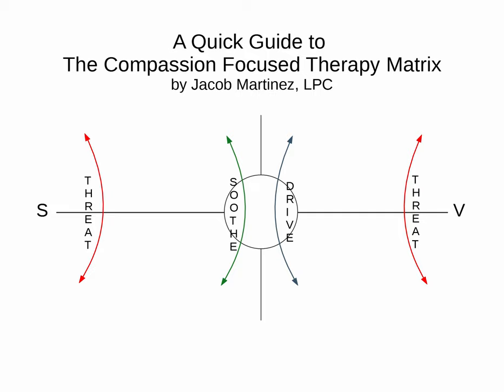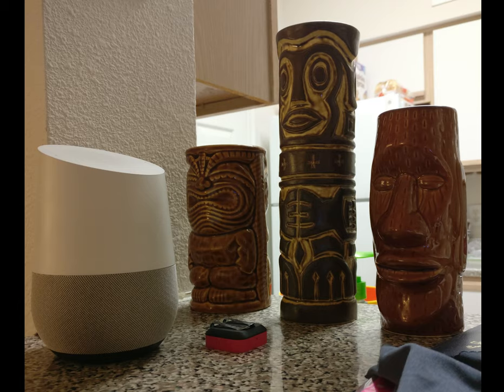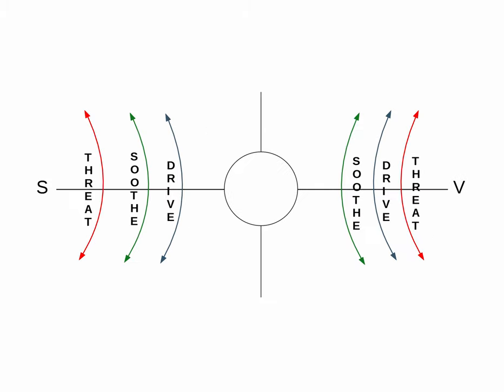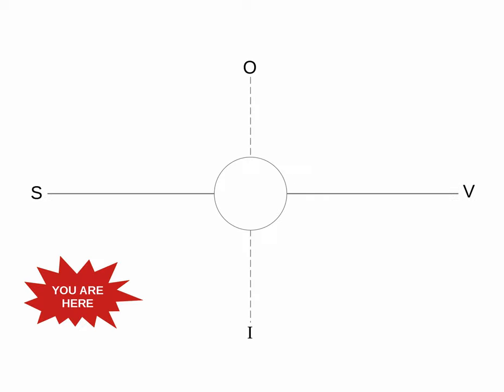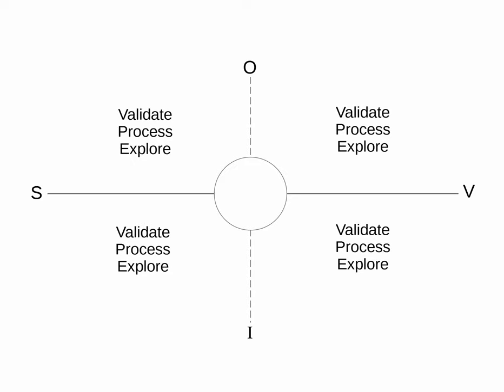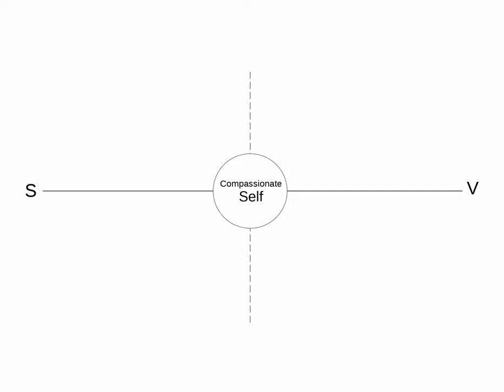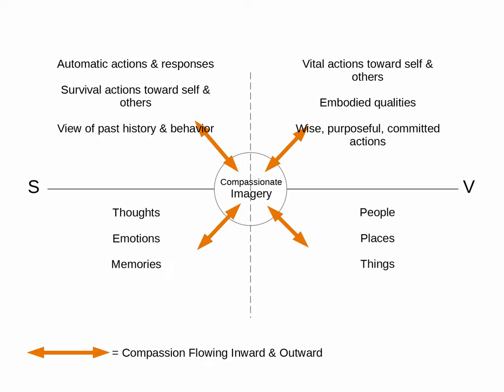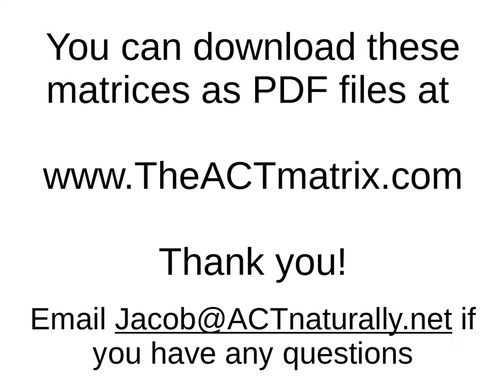Compassion Focused Therapy Matrix - Practitioner Guide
The Compassion Focused Therapy Matrix is a way of applying CFT concepts with clients in therapeutic settings. A highly flexible tool, the CFT Matrix can be used to focus work, build collaborative treatment plans, explain CFT concepts, help track function of behavior, and more.

for more matrix material.